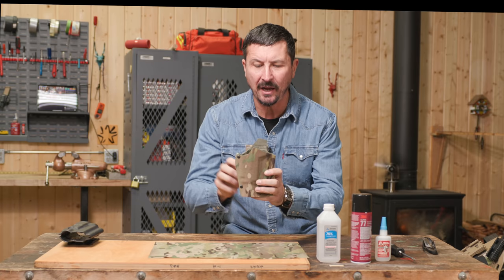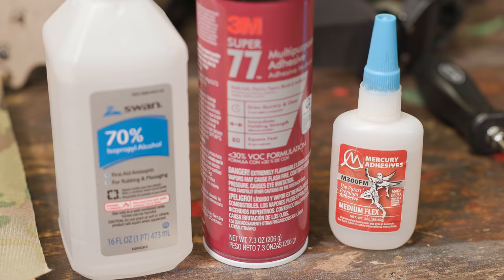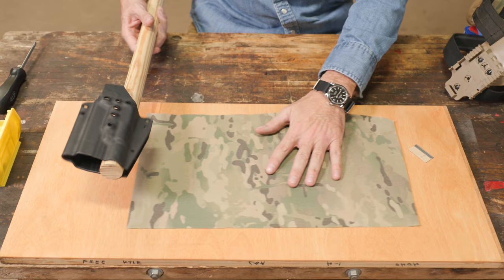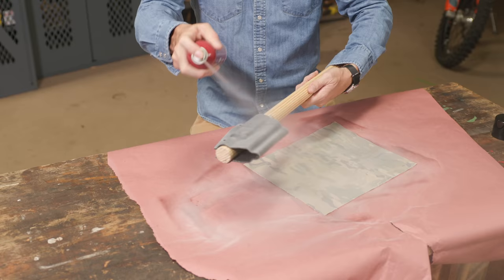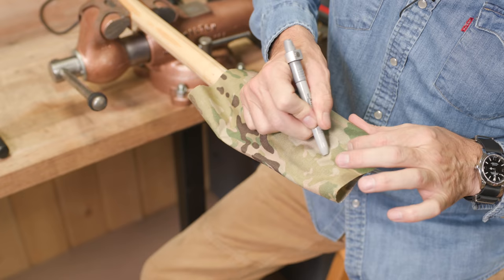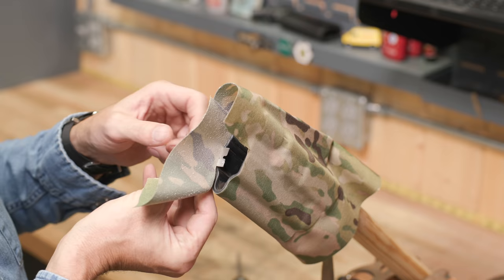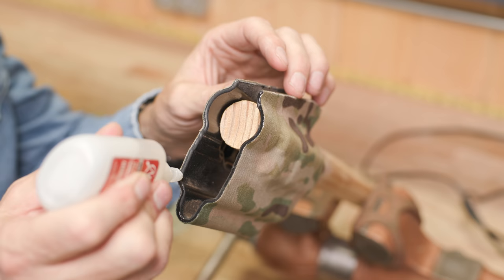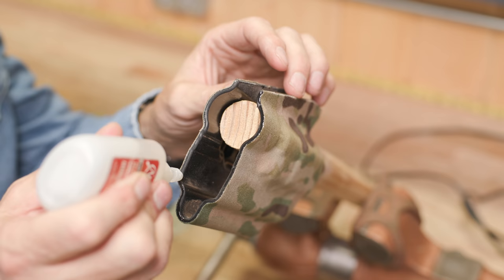How To Wrap Like A PRO